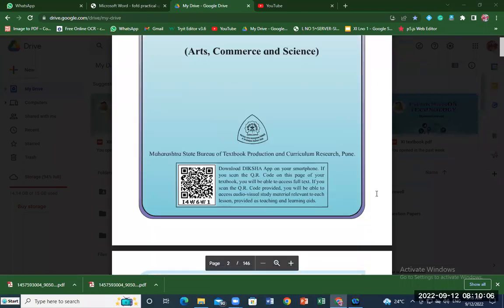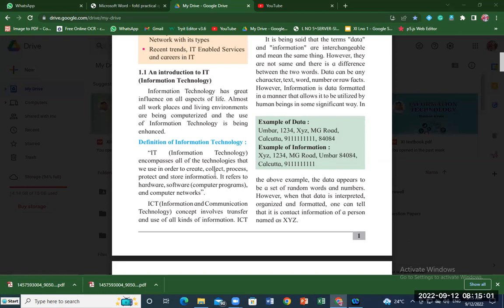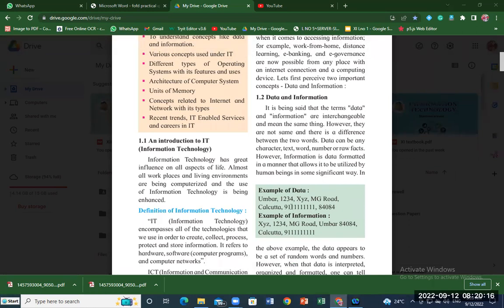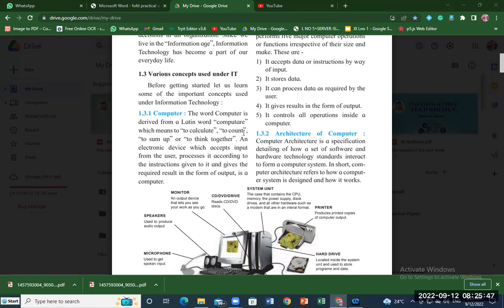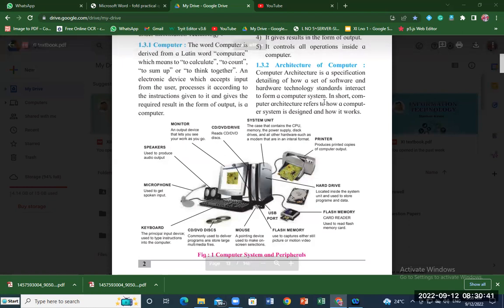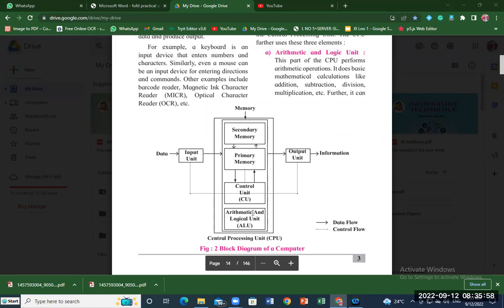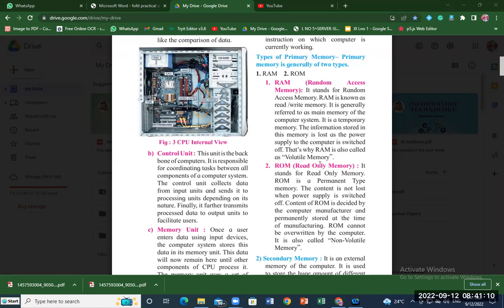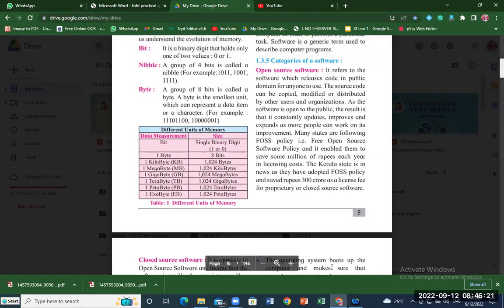XI IT(Science) Lesson1 -Basics of IT (Lecture 1)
1.1 An introduction to IT
(Information Technology)
Information Technology has great
influence on all aspects of life. Almost
all work places and living environments
are being computerized and the use
of Information Technology is being
enhanced.
Definition of Information Technology :
“IT (Information Technology)
encompasses all of the technologies that
we use in order to create, collect, process,
protect and store information. It refers to
hardware, software (computer programs),
and computer networks”.
ICT (Information and Communication
Technology) concept involves transfer
and use of all kinds of information. ICT is the foundation of economy and a
driving force of social changes in the 21st
century. Distance is no longer an issue
when it comes to accessing information;
for example, work-from-home, distance
learning, e-banking, and e-governance
are now possible from any place with
an internet connection and a computing
device. Lets first perceive two important
concepts - Data and Information :
1.2 Data and Information
It is being said that the terms "data"
and "information" are interchangeable
and mean the same thing. However, they
are not same and there is a difference
between the two words. Data can be any
character, text, word, number or raw facts.
However, Information is data formatted
in a manner that allows it to be utilized by
human beings in some significant way. In Example of Data :
Umbar, 1234, Xyz, MG Road,
Calcutta, 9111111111, 84084  the above example, the data appears to
be a set of random words and numbers.
However, when that data is interpreted,
organized and formatted, one can tell
named as XYZ.
Example of Information :
Xyz, 1234, MG Road, Umbar 84084,
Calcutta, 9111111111